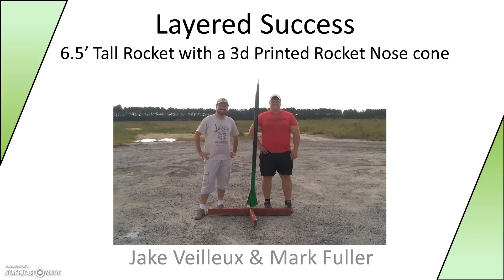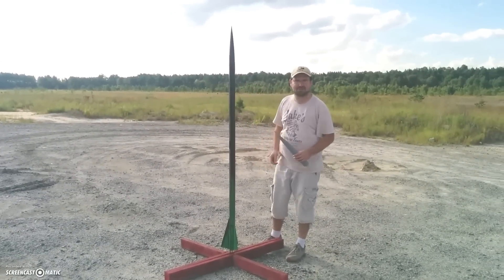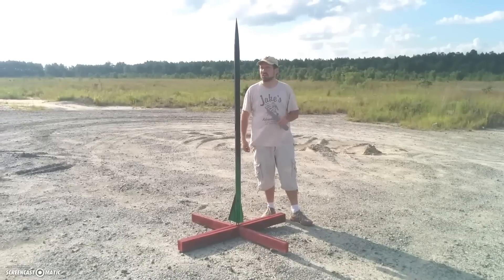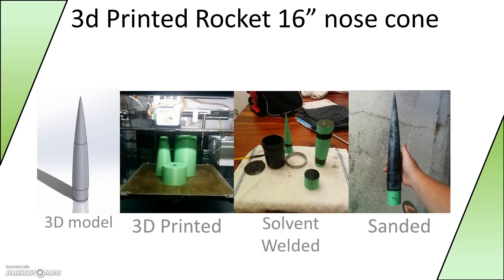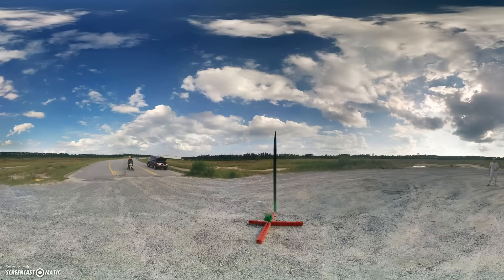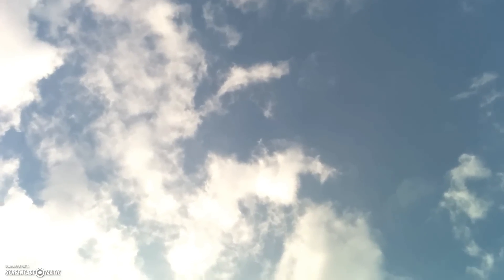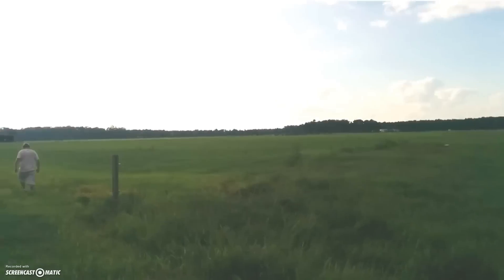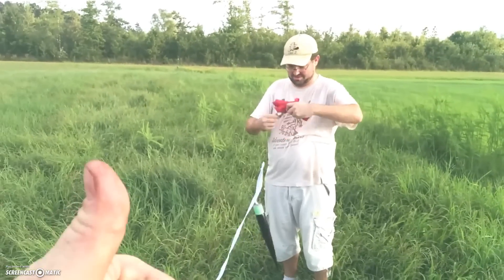Layered Success Rocket ( 3D Printed Nose Cone)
6.5’ Tall Rocket
16” 3D printed Nose Cone
2” Mailing Tube
G40-7 Engine
Projected  Apogee 1200'
Winds From NE 5mph
Recovered 0.38 mile Away

A Couple of months ago Jake Veilleux and Mark Fuller Built a 6.5' Tall Rocket with a 16" Tall 3D printed nose cone. The nose cone was printed on a Sub $500 Da Vinci 1.0 3D printer. The nose cone was printed in 3 sections with no support and a 2mm thick wall. The parts were solvent welded together and the 2 joints and along the surface. Solvent welding the surface increased the over all strength of the part fusing the plastic together and it had no problem on its 1,200 Feet Trip. With 3D printers becoming more accessible I see more applications in Hobby rocketry. To reduce the cost the Rocket was made from a standard 6' 2" Dia mailing tube. Being able to model and 3d print around the free tube saved $30 for a nose cone. The total cost for this rocket was $5 for wood and $20 for the rocket bring the entry into flight way down compared to $120 kits.